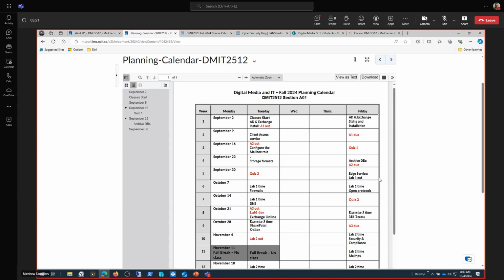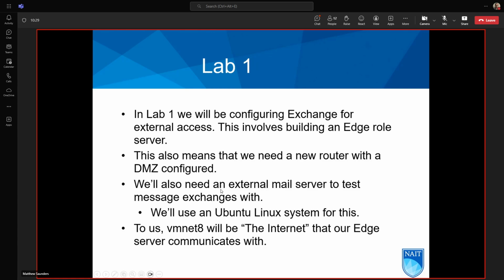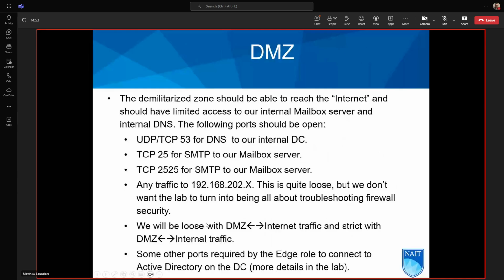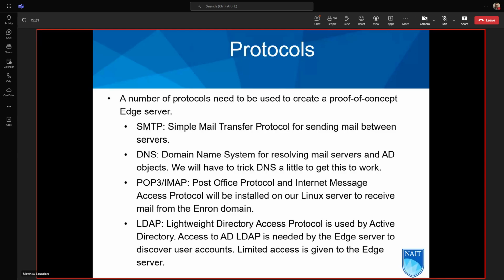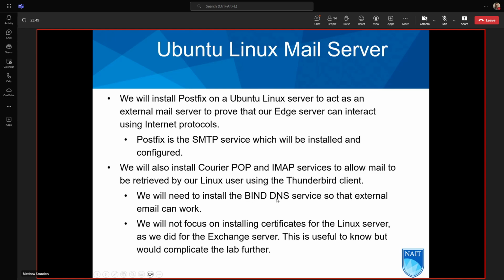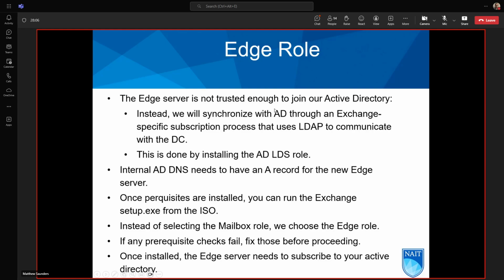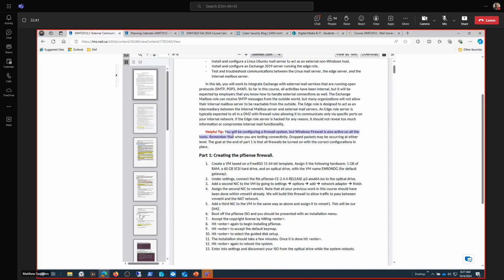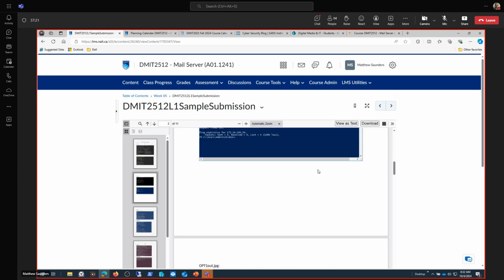8. Lab 1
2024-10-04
Released Lab 1